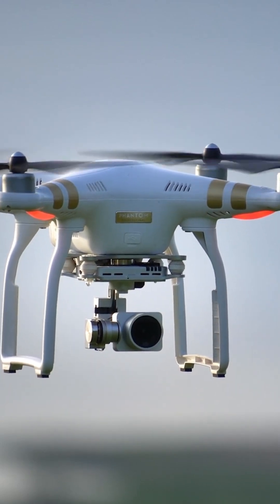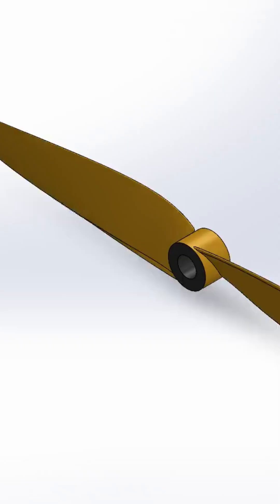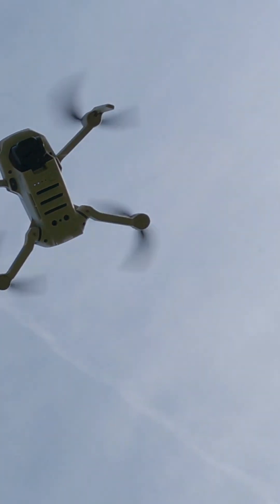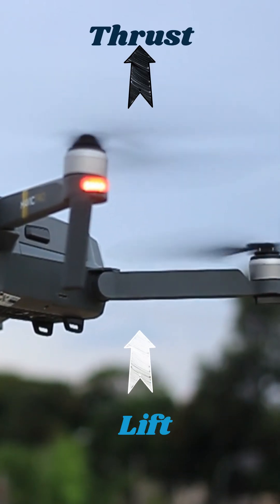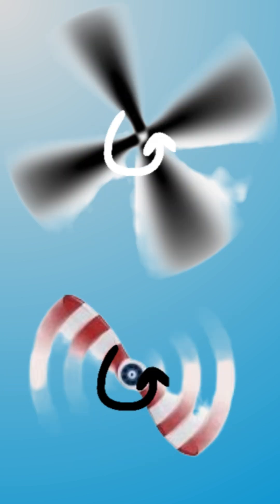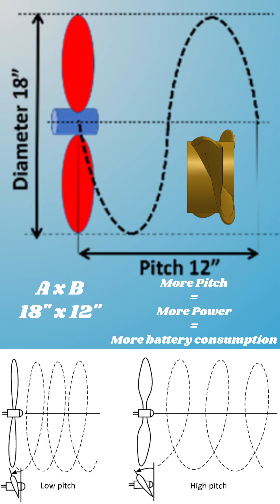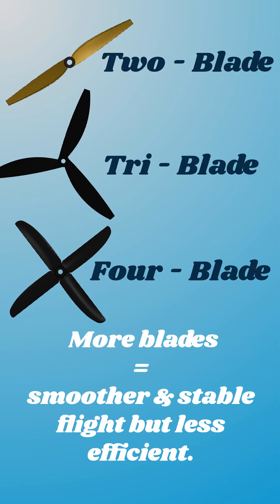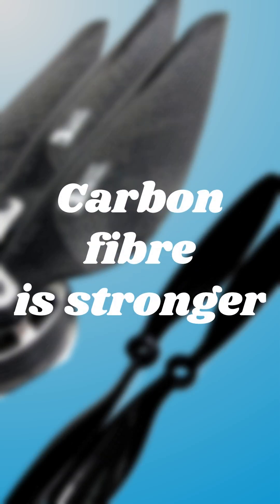"Drone Propeller Explained: What is a Propeller? | How does a Propeller Work?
Drone Propeller Explained: What is a Propeller? | How does a Propeller Works?

"Ever wondered how drones fly so smoothly? 🚁 It's all thanks to propellers! In this 60-second YouTube Short, we break down how propellers generate thrust, why blade pitch and the number of blades matter, and how materials like plastic or carbon fiber impact performance.

💡 Key Facts:

How propellers generate lift
Why blade pitch and number of blades matter
Best materials for propeller durability
Essential drone maintenance tips
Want smoother, stable flights and longer battery life for your drone? Master your propeller knowledge now!